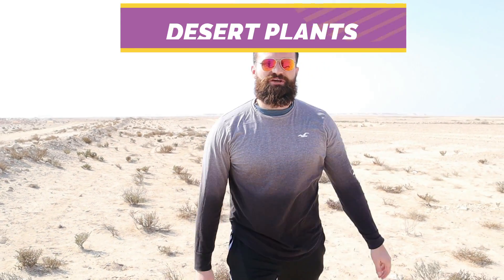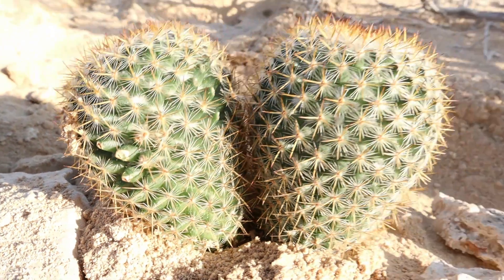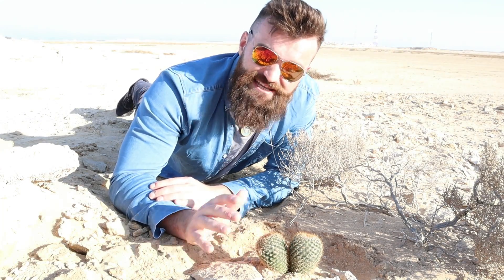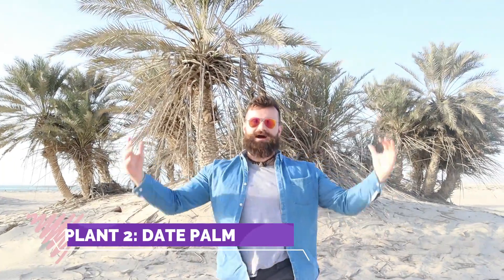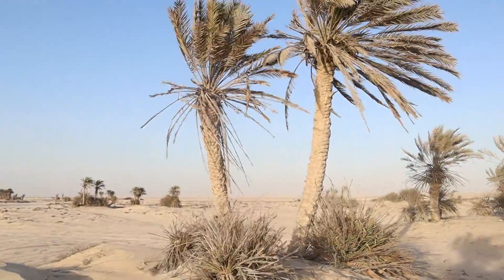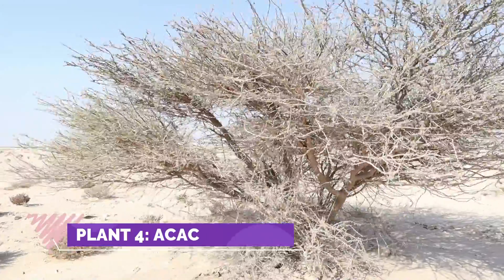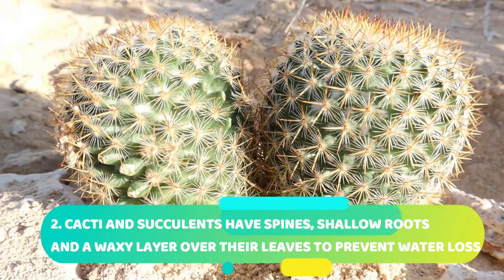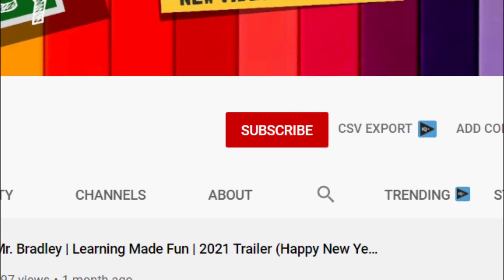Desert Plants and Adaptations | Learning Made Fun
🌵How Do Desert Plants Survive? Learn About Cacti, Aloe Vera & More!

In this exciting science video, we explore how desert plants like Cactus, Date Palm, Aloe Vera, and the Acacia Tree thrive in some of the harshest climates on Earth. Discover their clever adaptations, from spines that defend and collect water to roots that search deep underground.

🌱 What You’ll Learn:

- Cactus Adaptations: Spines, shallow roots, waxy stems

- Date Palm: Rapid-growing leaves and deep roots

- Aloe Vera (Succulent): Water-storing leaves, wide root system

- Acacia Tree: Mutualism with ants, defense mechanisms

This is perfect for students, teachers, and curious minds learning about desert ecosystems, plant biology, and adaptation strategies. Add it to your classroom lesson or science project!

🙌 Let’s Connect & Learn More!

⏱️ Video Chapters:

00:00 – Intro
00:35 – Starter Questions
00:40 – Cactus Adaptations
02:40 – Date Palm Adaptations
03:18 – Aloe Vera Adaptations
03:36 – Acacia’s Adaptations
04:03 – Recap & Review
04:22 – Outro

Recap Time: "Sport And Cars Energetic Rock" by MOKKA